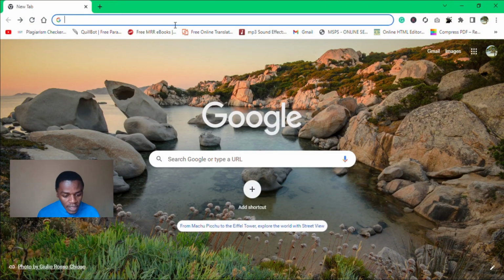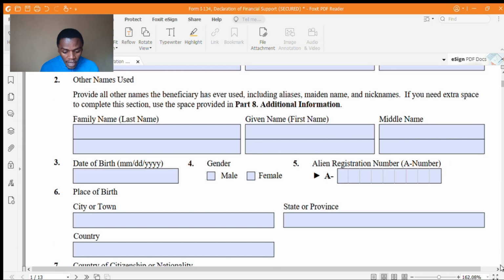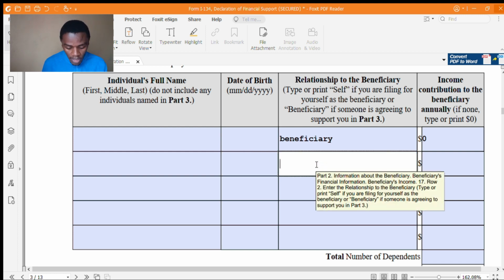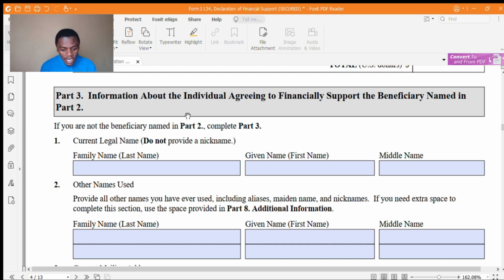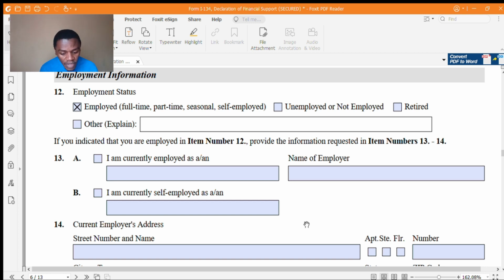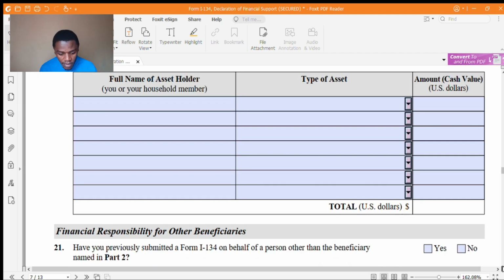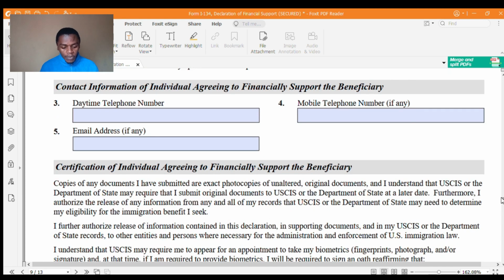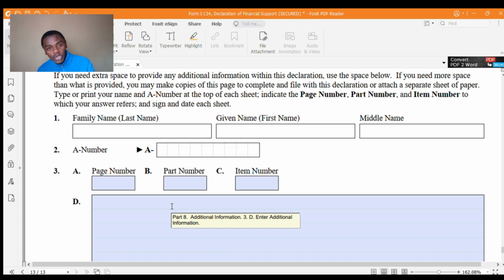How to fill in Form I-134 | Affidavit of Support Form For Diversity Visa Interview